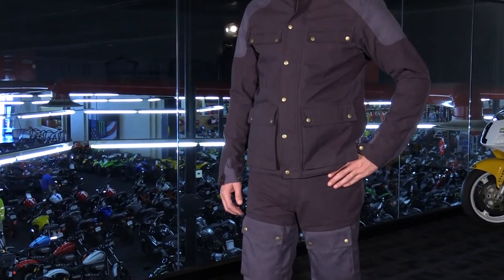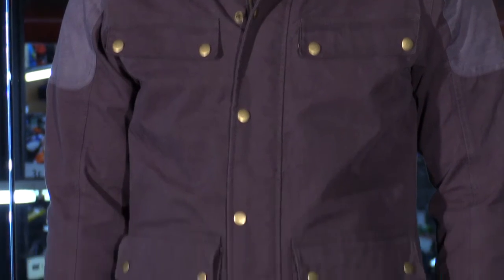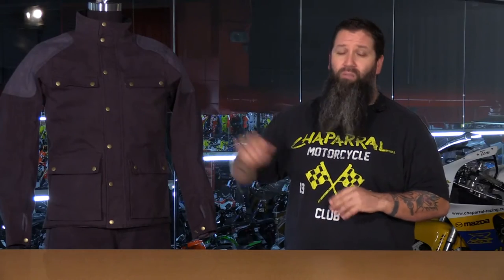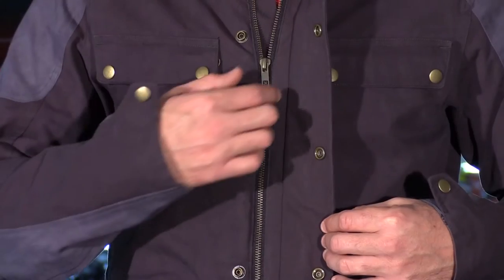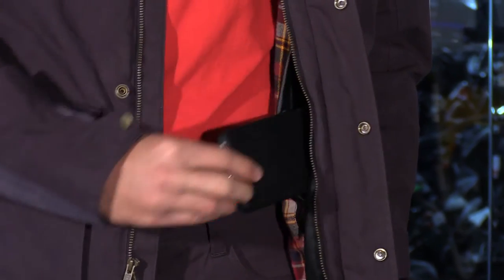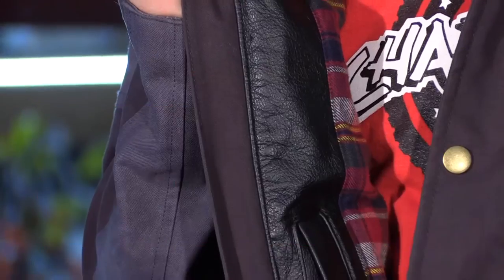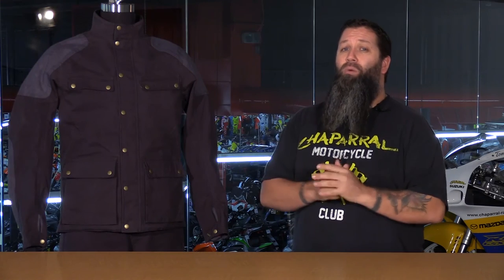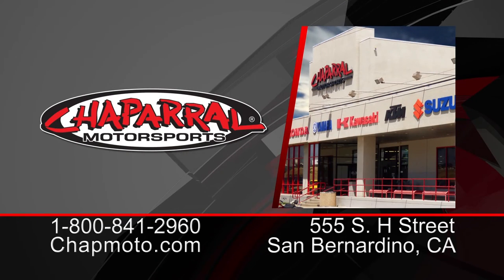Scorpion EXO Birmingham Waterproof Textile Motorcycle Jacket Review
: View this video featuring the Scorpion EXO Birmingham Waterproof Textile Motorcycle Jacket Review and shop for other similar products on chaparral-racing.com. – Products featured in the video

Find the entire collection of Scorpion EXO products at Chaparral Motorsports